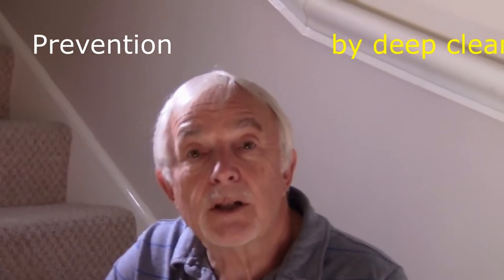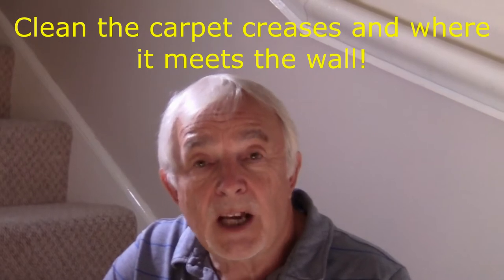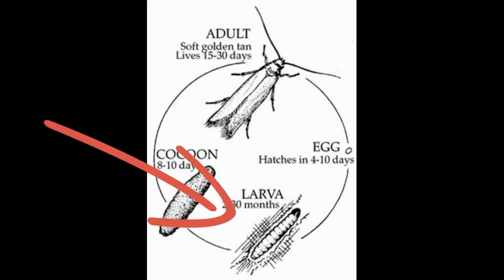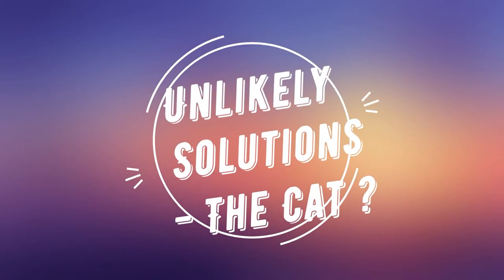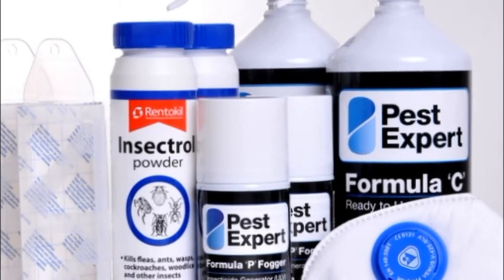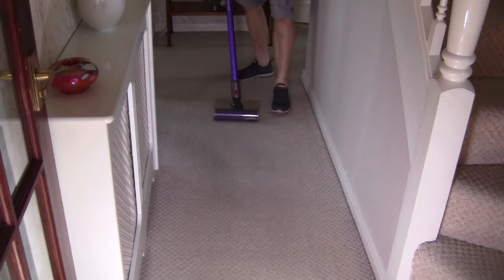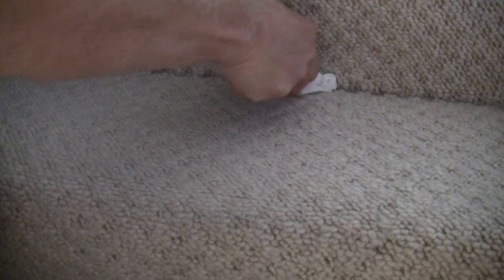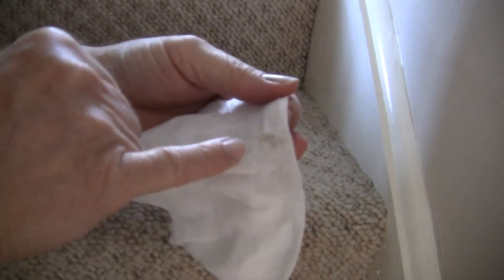How to prevent Carpet Moth Larvae from eating your carpet - no chemicals - cheap - easy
Carpet Moth Larvae are an expensive and annoying pest. Some homemakers speak of becoming paranoid over ridding their home of them. The solution is not to provide the conditions where they thrive - i.e. very deep and meticulous cleaning. Regular vacuuming is more important than a chemical pest treatment. You don't want it to start.

But how do you deep clean into the angle between carpet and baseboard - skirting board? The solution is in the video!! Please give it a try. We have never had carpet moth or larvae. JSN July 2020